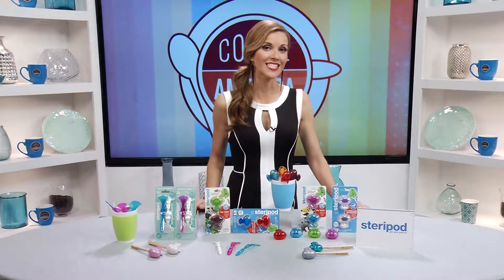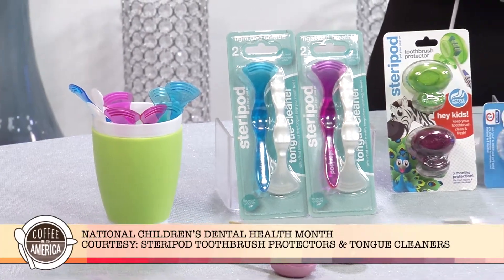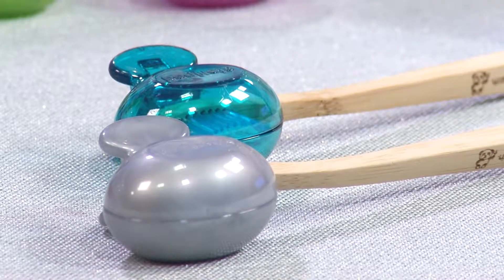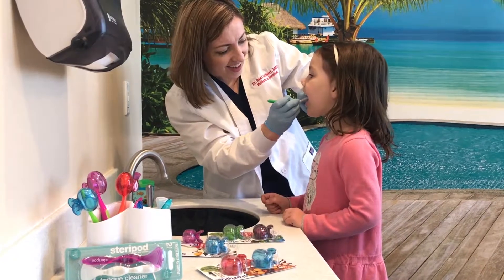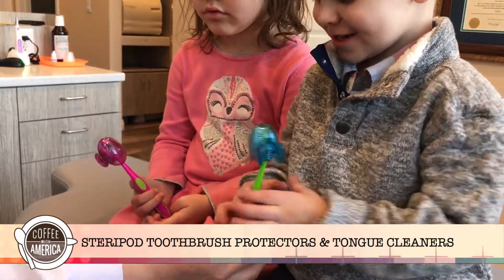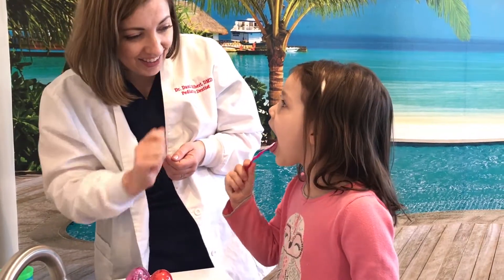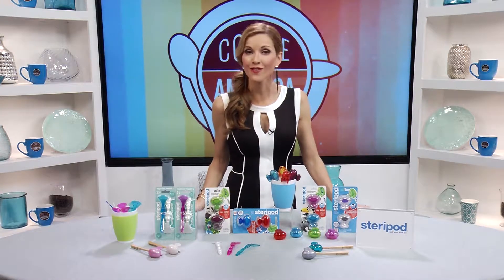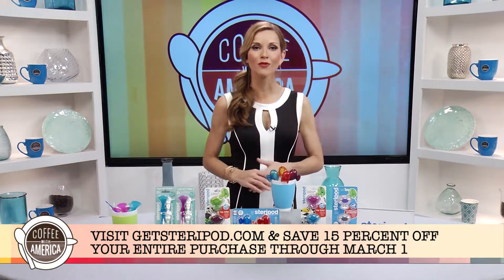Steripod Toothbrush Protectors and Tongue Cleaners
Leading pediatric dentists recommend Steripod Toothbrush Protectors which help keep airborne contaminants off your bristles, while protecting against cross contamination from other family member’s toothbrushes, -especially important during flu season to keep your family healthy!

* You can’t have clean teeth if you’re using a dirty toothbrush, and you can’t have a clean mouth without a clean tongue. New Steripod Tongue Cleaners remove toxins from the tongue that cause bad breath and feature a unique ergonomic handle and a triple row of scraping edges to better clean the tongue surface.

* It’s easy to color code your family toothbrushes at home or on-the-go using Steripod – now available in more than 20 fun colors, including sparkly glitter pods with fun animal packaging just for kids.